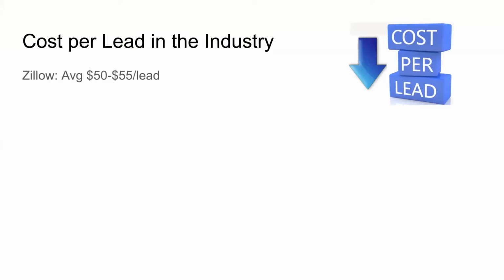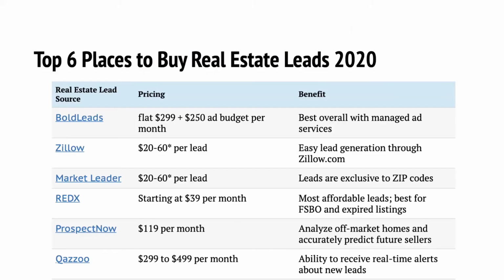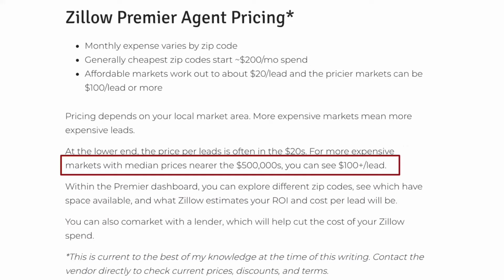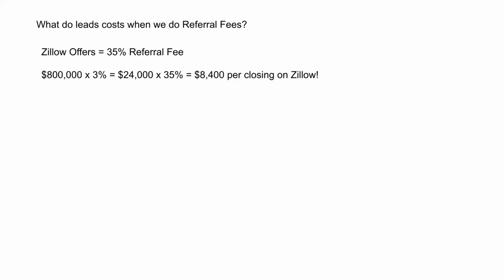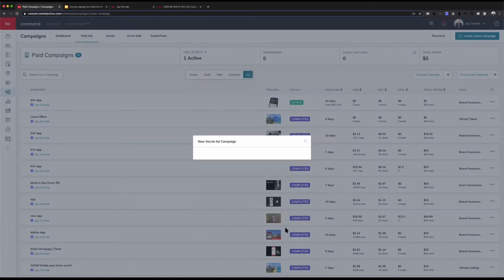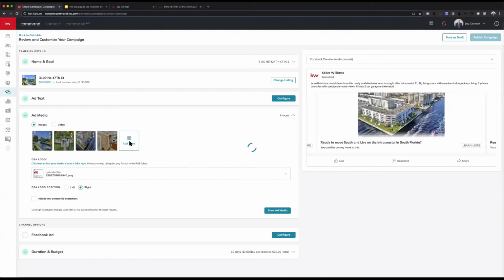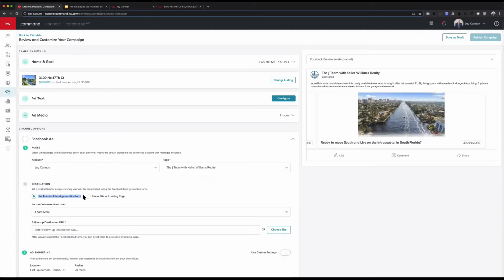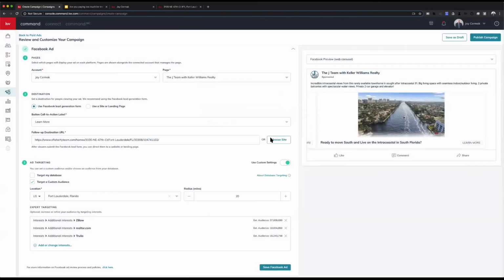Are you Paying Too Much for Internet Leads?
Many Realtors in Real Estate are paying a lot of money for Internet Leads!  With the age of iBuyer's the cost per lead is going up over 3600% to cost several thousands with a Referral Fee.

Check out this video as Jay Cermak, Business Coach and Realtor, goes through what internet leads can cost you at $50/lead and what the potenial future looks like for free leads that you pay 35% Referral Fee on when they close will cost in the future!

Then we showcase Keller Williams KW Command System with our exclusive Partnership with Facebook that are saving our agents thousands of dollars on leads as low as $2/lead on average and many top agents getting less than $1/lead or better!  See how this works in our Command system, and if you want to discuss your current cost per lead you are getting and learn more about how Keller Williams can greatly reduce this costs by Thousands, contact me today!